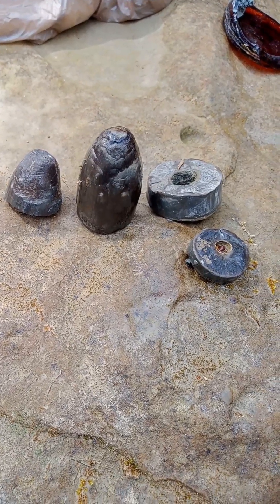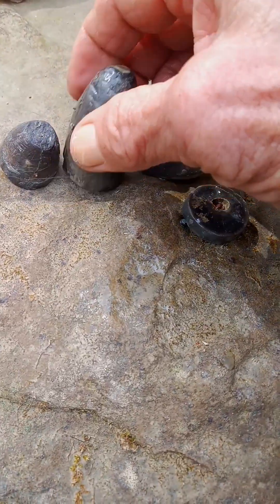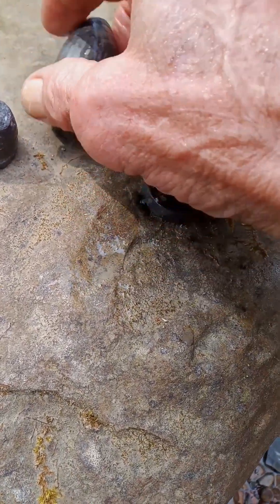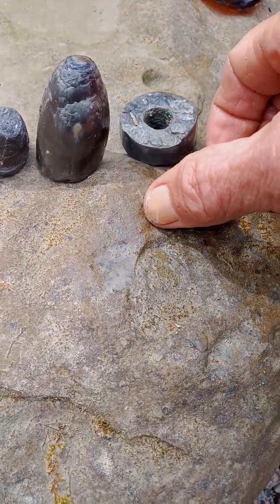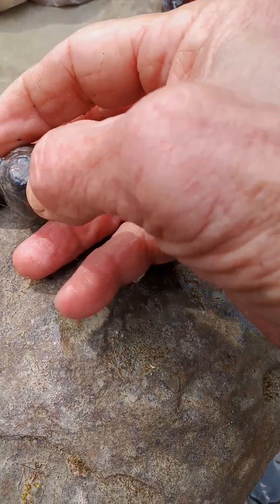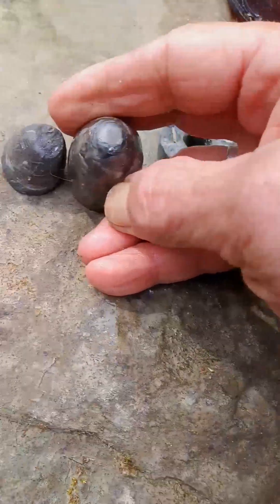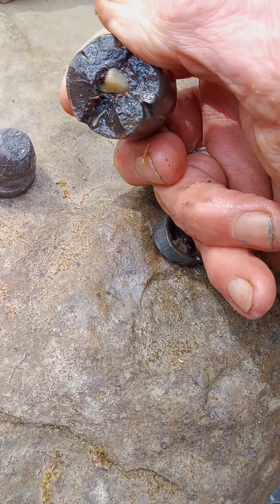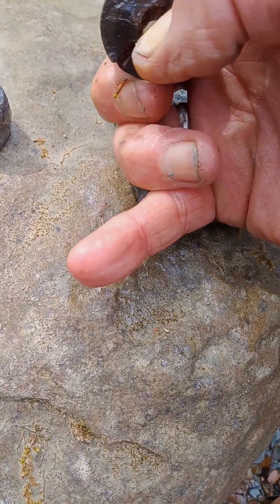(WOW) 200 MILLION YEARS OLD # BELEMNITES # FOSSIL# JURASSIC PERIOD #🤔👁️‍🗨️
hunting for fossil's rocks stones gemstone trilobites ammonites and calcite or anything cool 😎